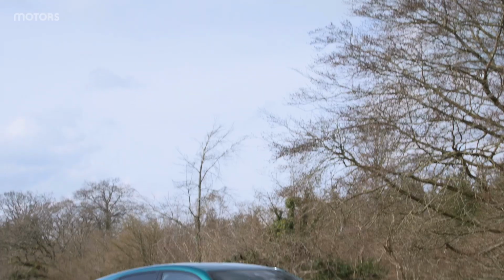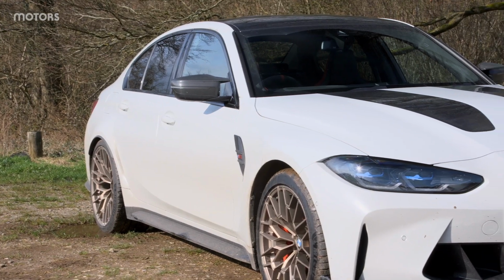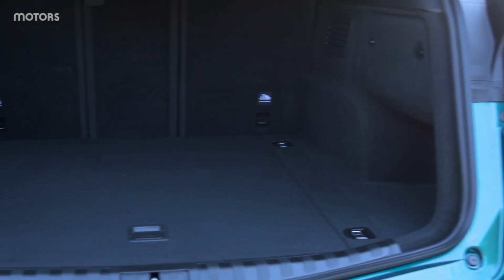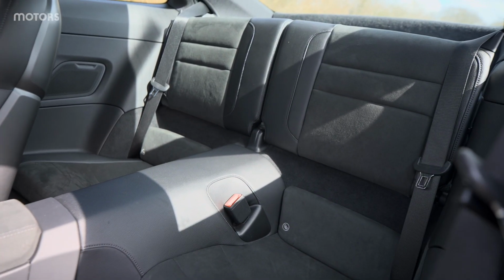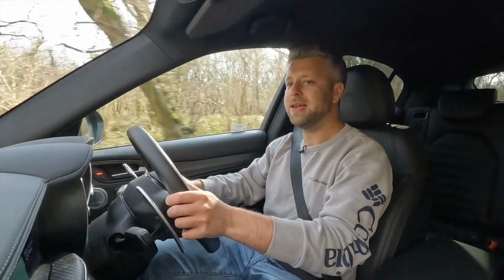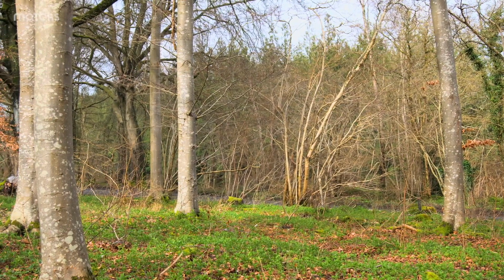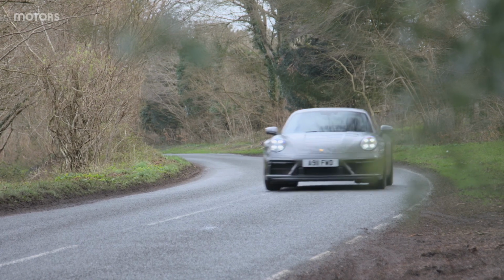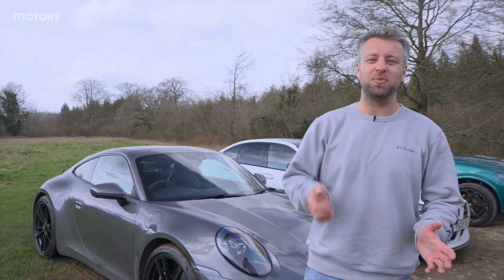2024 Performance Group Test: Alfa Romeo Stelvio Quadrifoglio, Porsche 911 Carrera 4 GTS, BMW M3 CS.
Nowadays, performance cars come in all shapes, sizes and flavour. Want a performance SUV? Check out the Alfa Romeo Stelvio Quadrifoglio. After a stripped back performance monster? The BMW M3 CS might be the car for you! Want a classic, no messing performance icon? Enter the Porsche 911 Carrera 4 GTS. Whatever you're after, look no further than the cars we've tested - despite their differences - for guaranteed smiles! So, sit back, relax and watch our Performance Cars Group Test! We know MOTORS.

If you're in the market for a used car, you're in the right place, as MOTORS is the all you need car search. Follow the links below to find a wide range of used models for sale from local dealerships on our site:

Keen to check out other car reviews that tell you everything you need to know and nothing you don't?

You can also find fresh new content from MOTORS across our social profiles:

Timestamps
0:00:00 - Introduction
0:01:10 - Alfa Stelvio Exterior
0:01:41 - BMW M3 CS Exterior
0:02:11 - Porsche 911 Exterior
0:02:28 - Alfa Stelvio Interior
0:03:17 - BMW M3 CS Interior
0:03:59 - Porsche 911 Interior
0:04:57 - Alfa Stelvio Driving
0:06:01 - BMW M3 CS Driving
0:7:20 - Porsche 911Driving
0:08:53 - Conclusion